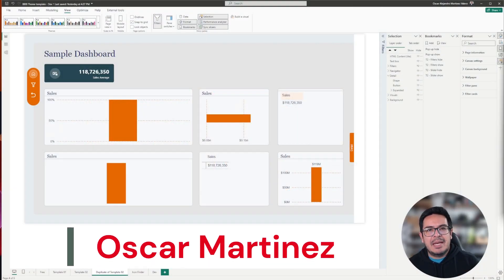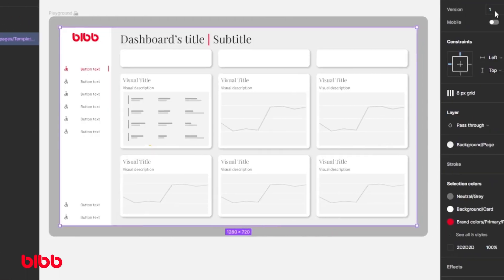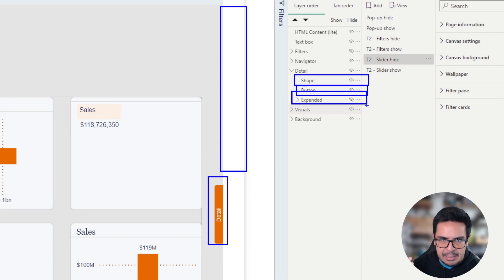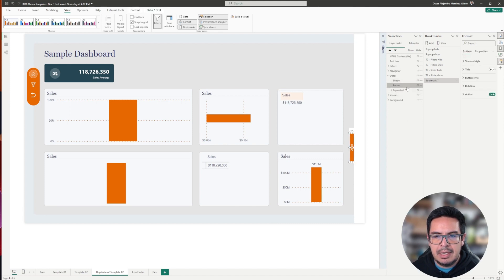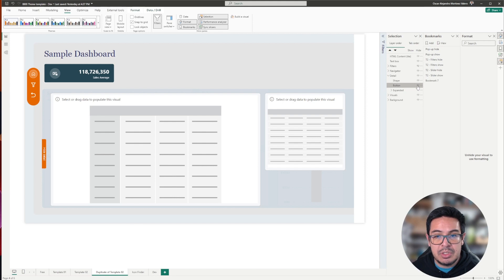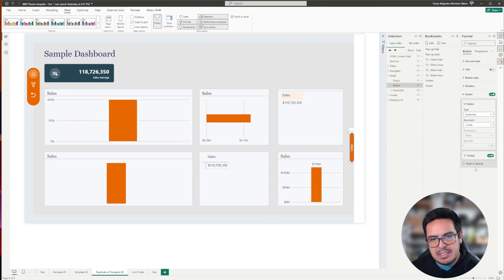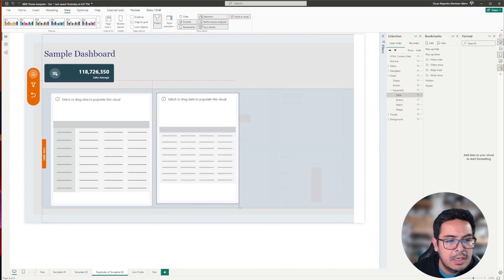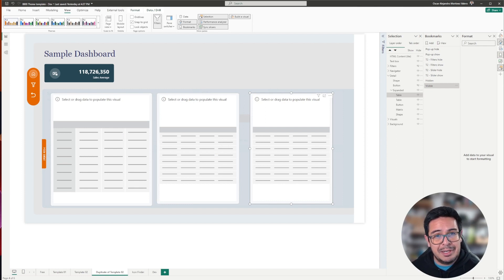Creating an sliding pane for your Power BI reports.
For creating great user experiences in Power BI, it is important not to cram too many charts into your reports. But, you know, sometimes we need to add extra details. So, how do we keep our reports looking good while still giving all the info? Well, one neat trick is to use slide-out panels. In this video, we will show you how to make one that works exceptionally well.

The template we use in this video is part of the resources contained in "The Vault." The ultimate Power BI toolkit that has all you need to Wireframe, Prototype, Build and Document your next Power BI project.

00:00 Introduction
01:08 The Vault
02:00 Groups used
03:07 Recording first bookmark
06:33 Advantage of working with groups and bookmarks